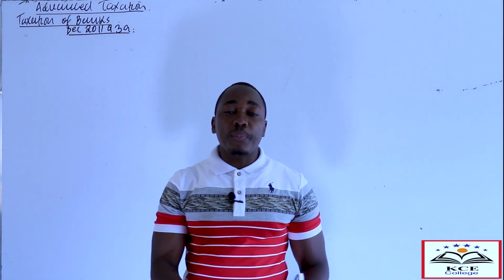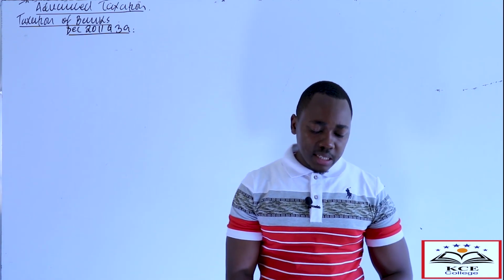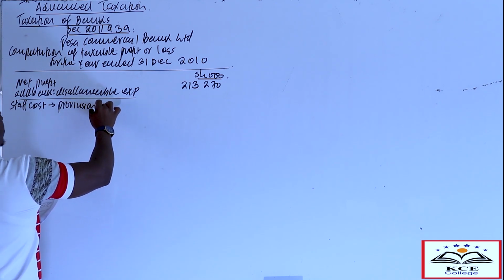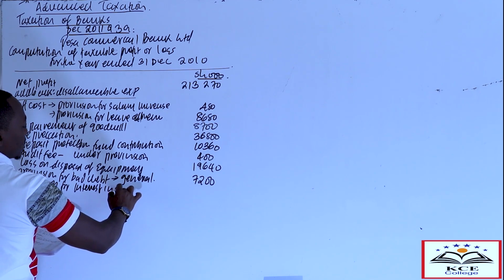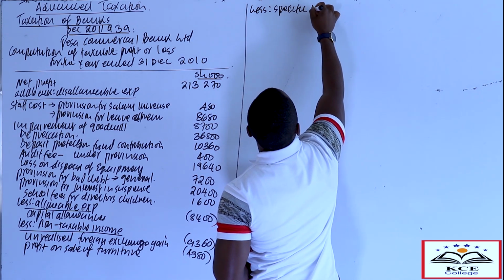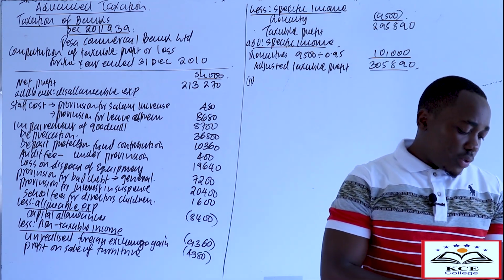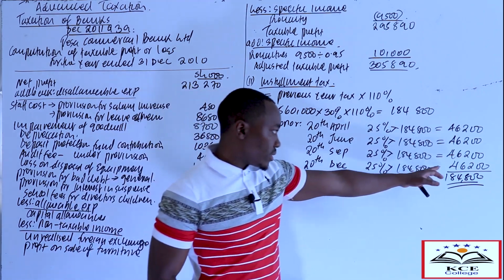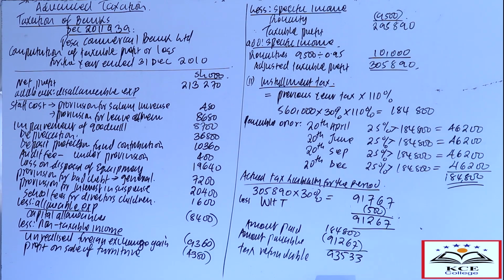A. Taxation -TAXATION OF BANKS{DEC 2011 Q3A}- or 0726531471 for classes and revision